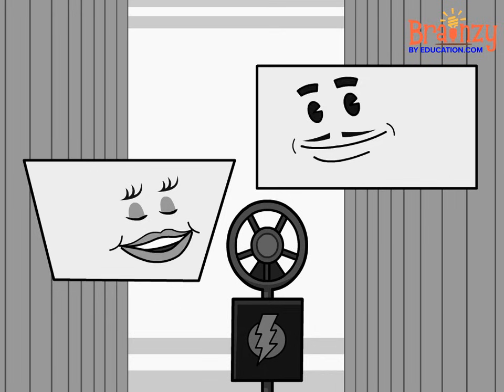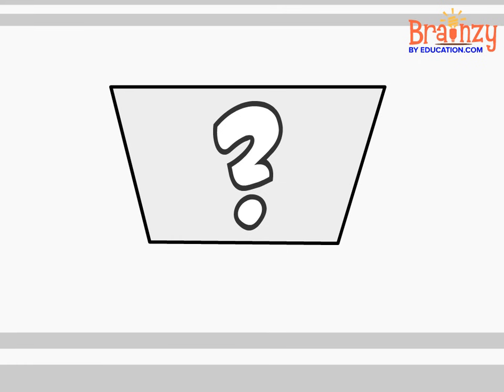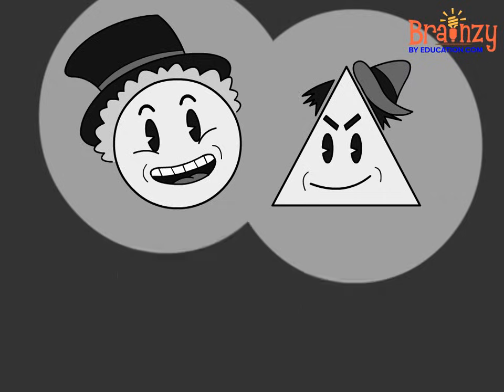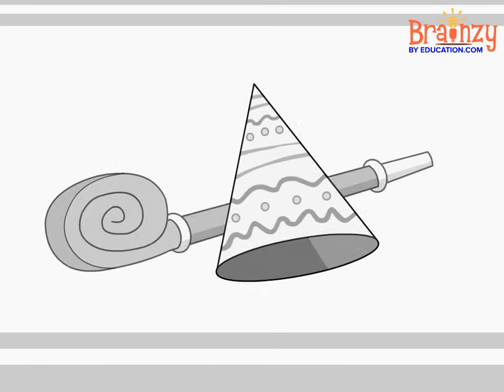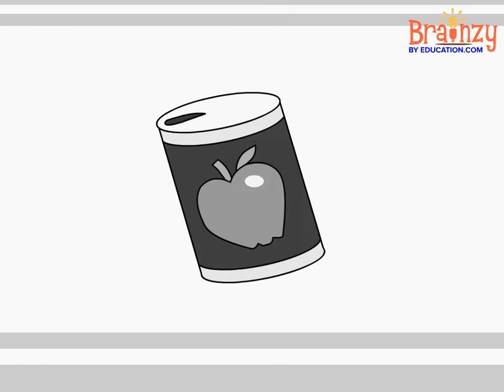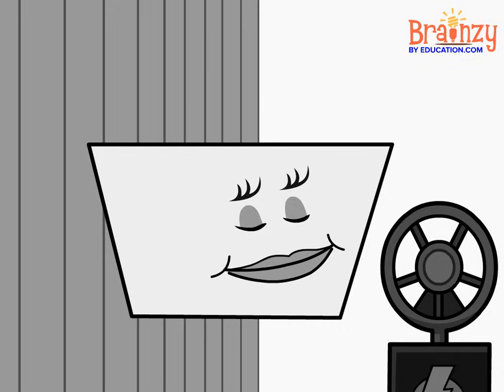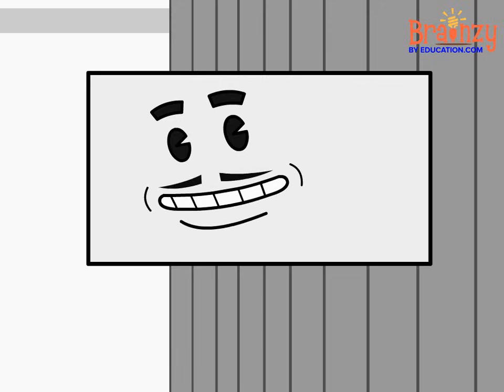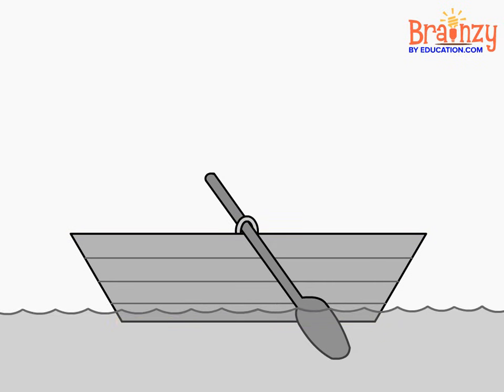Trapezoid Shape Song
Everybody knows what a rectangle is ... but what about a trapezoid? The trapezoid in this trapezoid shape song is feeling down about her shape—until she gets help from a friend! To find more songs, games, and stories, check out Brainzy games

Everybody knows what it means to be you,
A rectangle: 4 sides, 4 corners to view.
They know the qualities of my many shape brothers,
But no one knows who I am, not like these others...

Don't be so sad my friend,
You should have pride.
They will fall fast for you
Once they have tried.

Cone is a party hat.
Cube can play dice.
But you've got 4 sides to you,
I think that's nice.

Cylinder is a can,
Ready to drink.
You're a great popcorn box,
That's what I think.

Be proud, my trapezoid!
You're a rowboat,
One pair of parallels,
But you can float.

I'm not like you or square,
But I'm a jewel,
I am a trapezoid!
Different and cool!